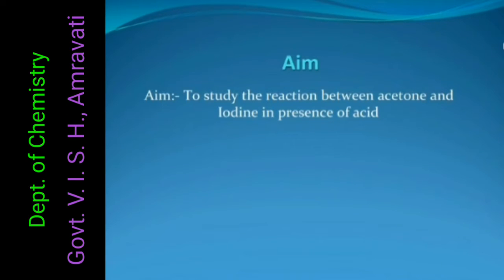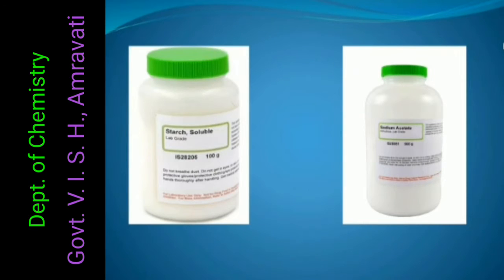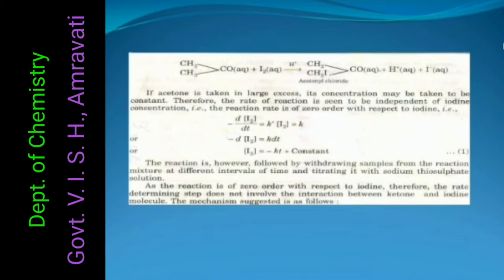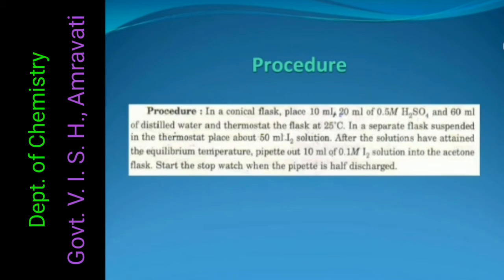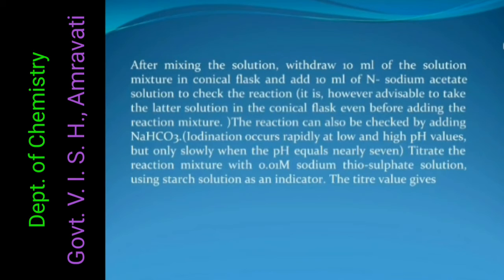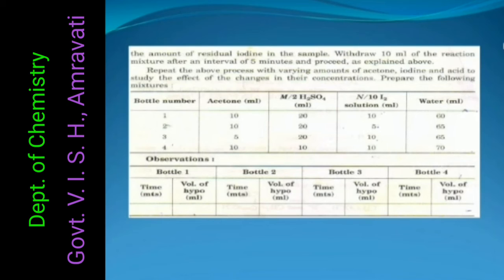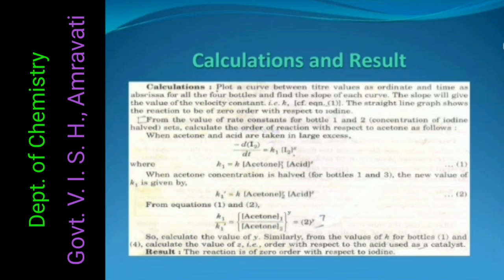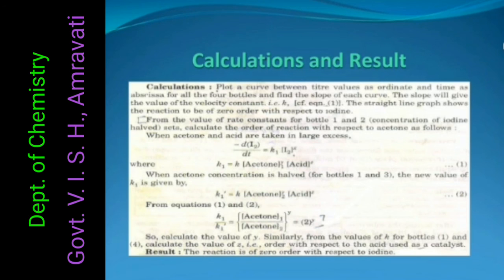Expt : To study the reaction between Acetone and Iodine in presence of acid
Expt No 2
Practical Record